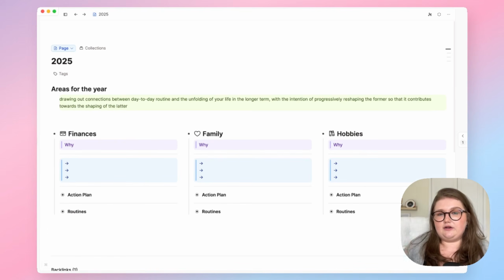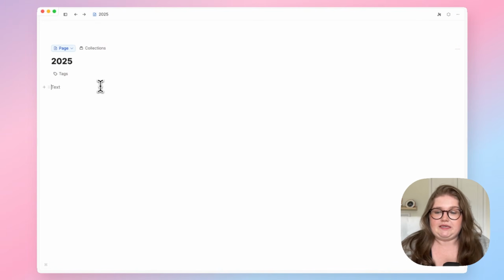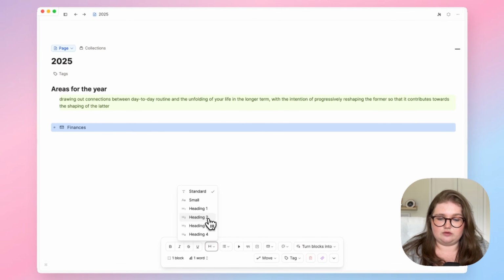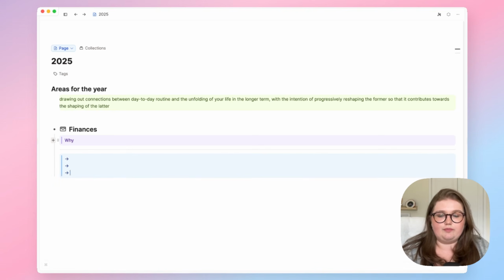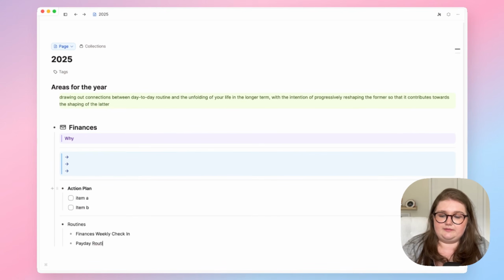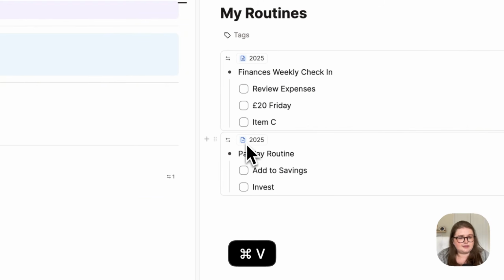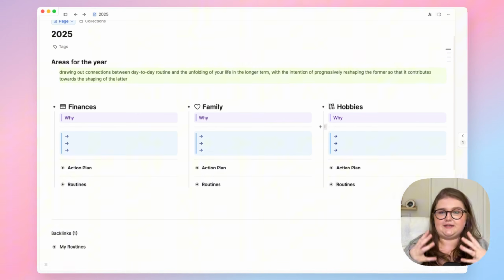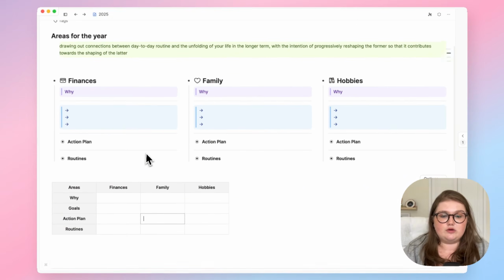Build with Me: Area Page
I had a couple of requests to see how you could recreate the page I used for my yearly planning so here it a quick demo :)

The quote at the top is Harmut Rosa quoted in this article